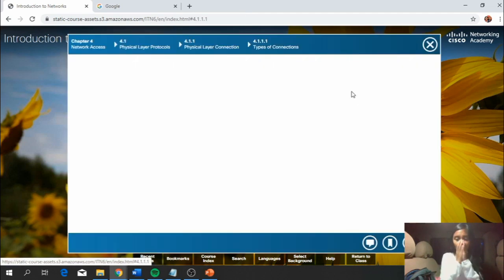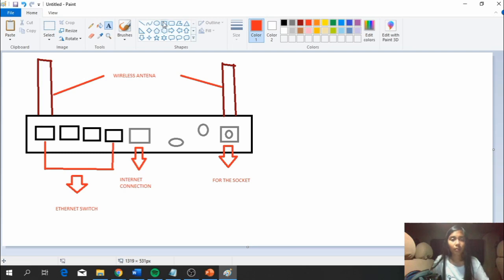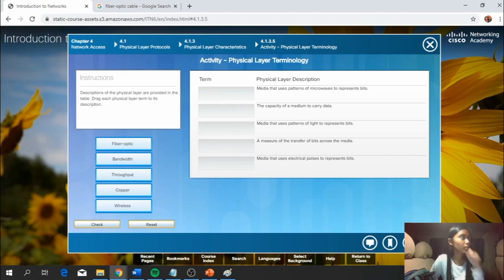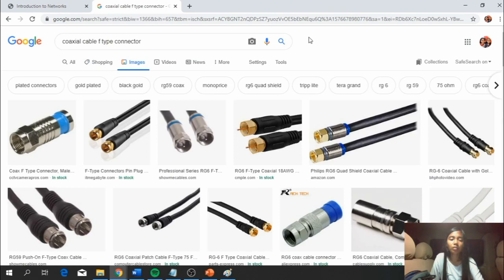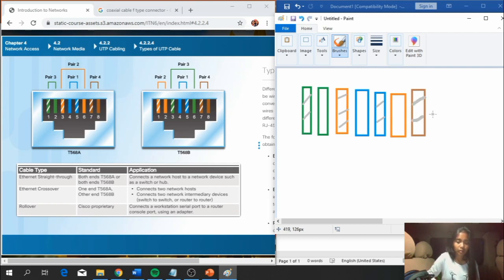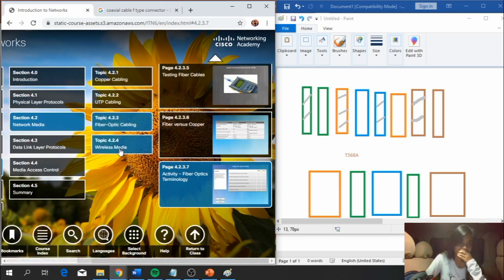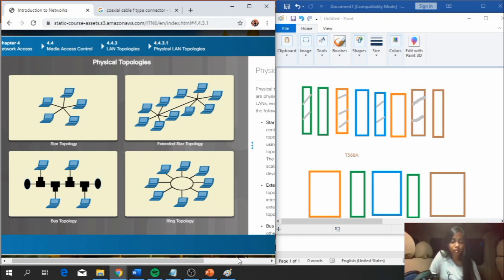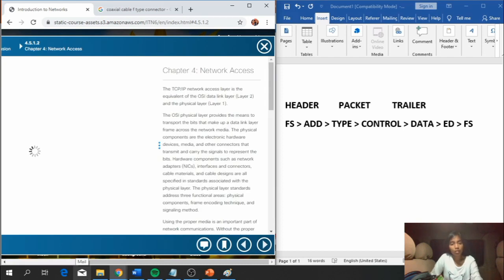Chapter 4 - Network Access (Tutorial)